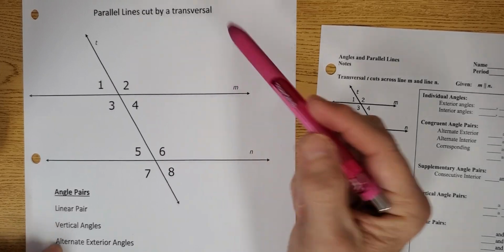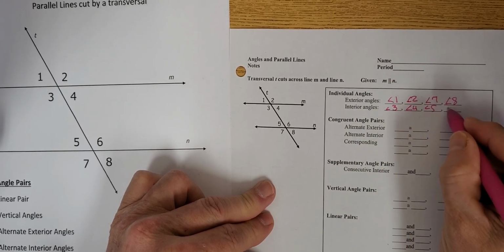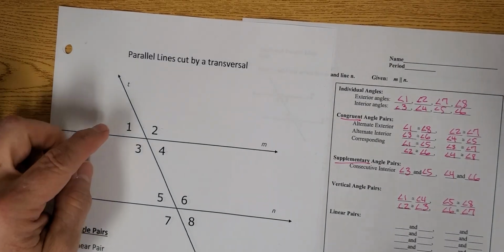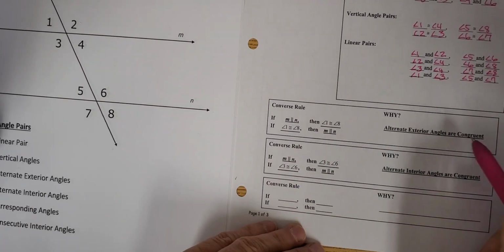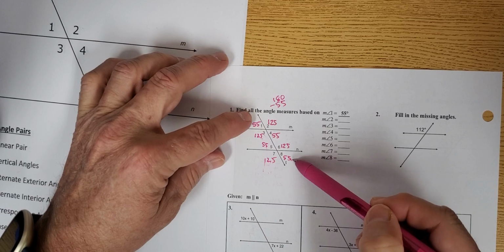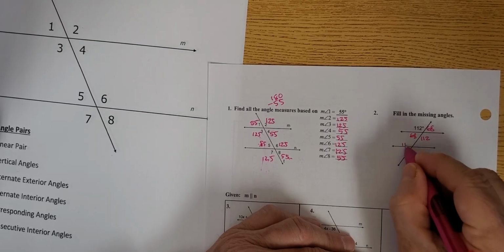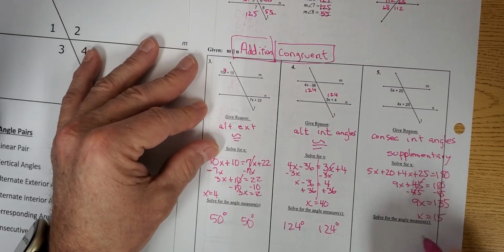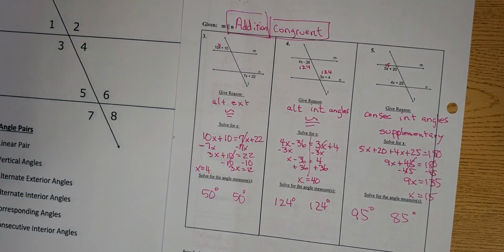Day 8 Angles and Parallel Lines Notes Video